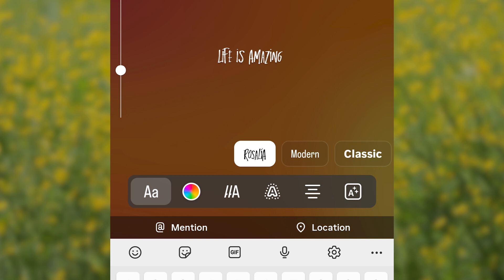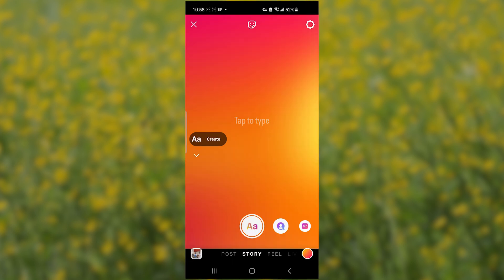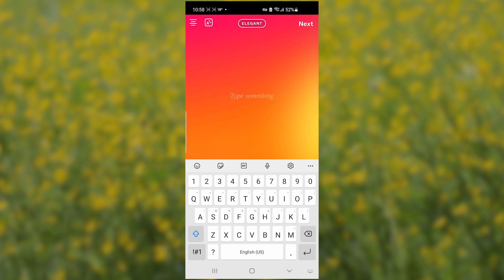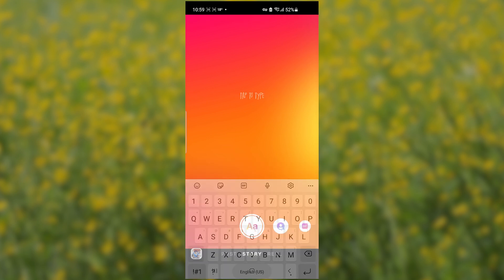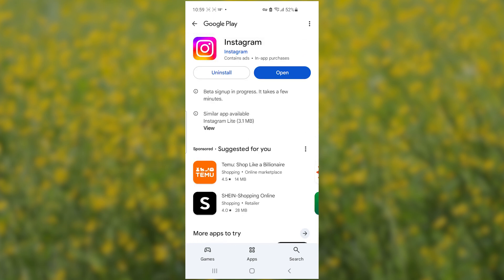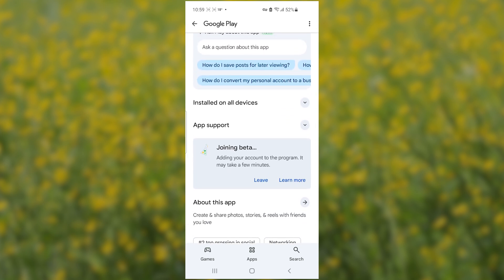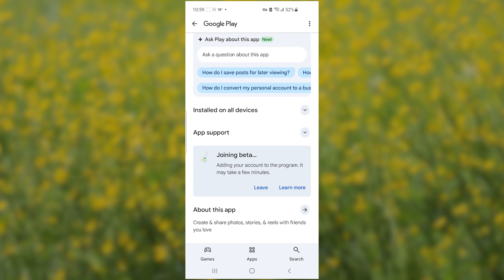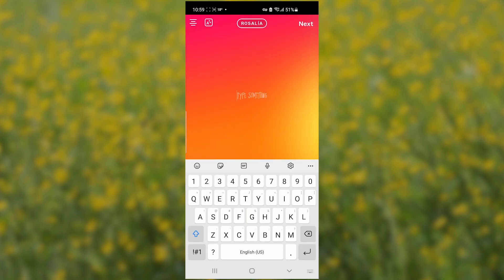How To Get Rosalia Font on Instagram (Step by step)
The Rosalia Instagram Font Has Been Released – Here's How to Get It | Fix Rosalia Font Not Showing on Instagram

Instagram has released the Rosalía font! This tutorial will guide you on how to get the Rosalía font and what to do if it's not showing in your app.

To use the Rosalía font:

Open Instagram and start creating a text story.

At the top, tap the font icon to browse available fonts.

Scroll through the options — you should see the Rosalía font among them.

If you don’t see the font:

Go to the Play Store or App Store and ensure your Instagram app is up to date.

If the font still doesn’t appear, don’t worry — Instagram is gradually rolling out this feature, so it may take a few days to appear for everyone.

Be patient — you’ll get it soon!